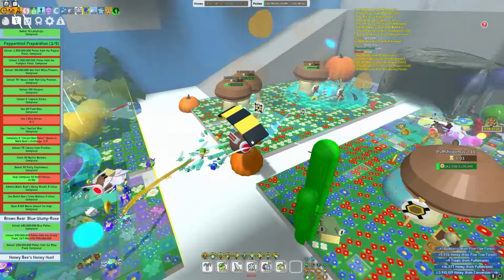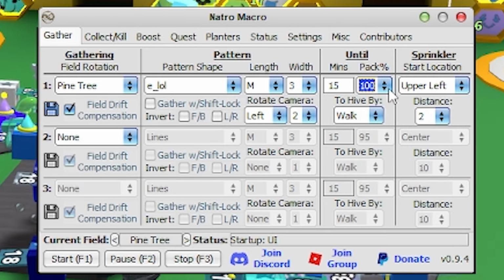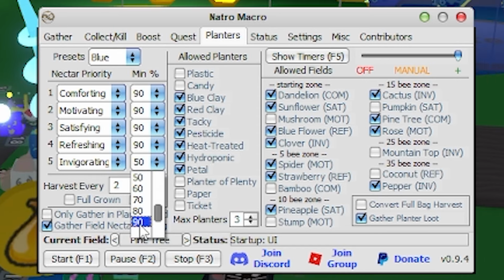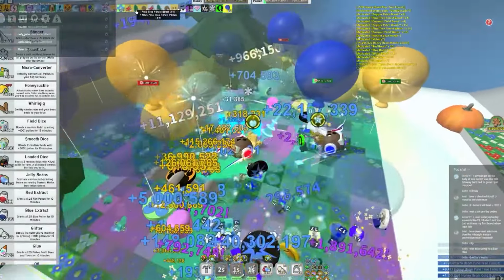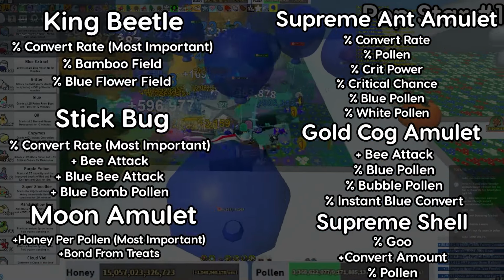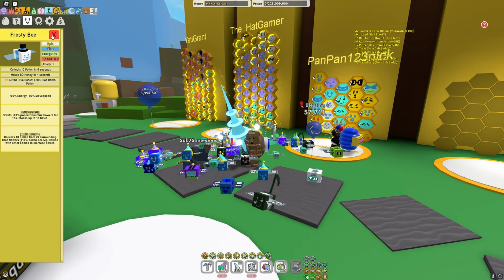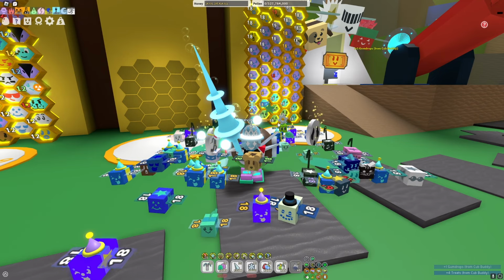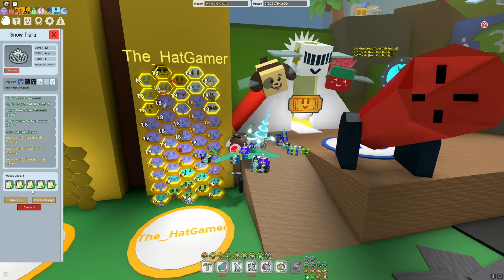The ONLY Blue Hive Guide You'll EVER Need...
blue hive

In this video I go over the basics, how to macro. the best macro settings, the best amulets, the best blue hive, and the best mutuations/beequips.

Grow your own swarm of bees, collect pollen, and make honey in Bee Swarm Simulator! Meet friendly bears, complete their quests and get rewards! As your hive grows larger and larger, you can explore further up the mountain. Use your bees to defeat dangerous bugs and monsters. Look for treasures hidden around the map. Discover new types of bees, all with their own traits and personalities!

Roblox is the ultimate virtual universe that lets you create, share experiences with friends, and be anything you can imagine. Join millions of people and discover an infinite variety of immersive experiences created by a global community!

Already have an account? Log in with your existing Roblox account and explore the infinite metaverse of Roblox.

MILLIONS OF EXPERIENCES

In the mood for an epic adventure? Want to compete against rivals worldwide? Or do you just want to hang out and chat with your friends online? A growing library of experiences created by the community means there’s always something new and exciting for you every day.

EXPLORE TOGETHER ANYTIME, ANYWHERE

Take the fun on the go. Roblox features full cross-platform support, meaning you can join your friends and millions of other people on their computers, mobile devices, Xbox One, or VR headsets.

BE ANYTHING YOU CAN IMAGINE

Be creative...

0:00 Intro
0:20 Blue Hive Basics
0:54 How to Macro
1:27 Macro Settings
3:12 Amulets
4:17 Hive Build
6:19 Mutations & Beequips

comment something about dinosaurtrainlover72 if you see this